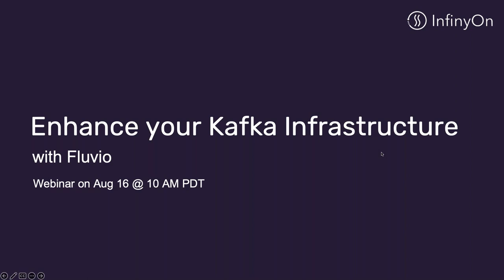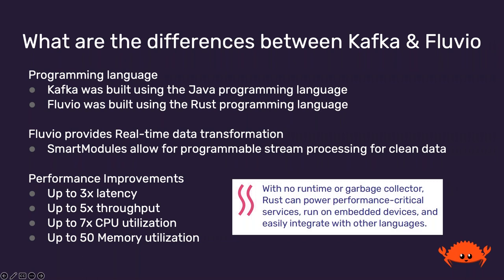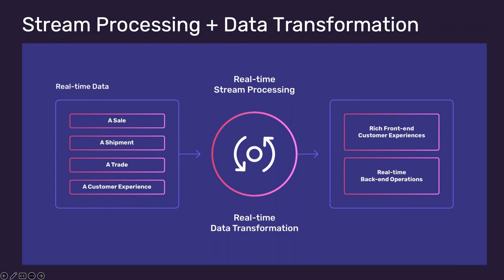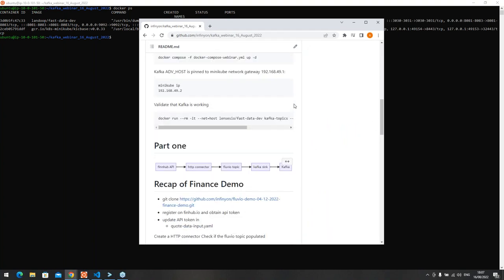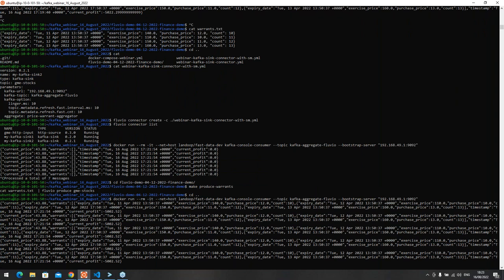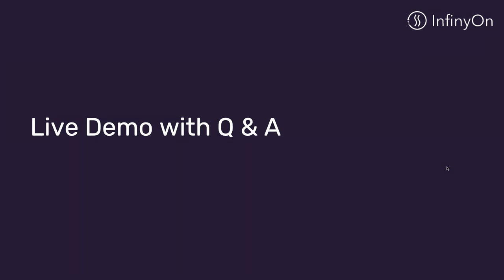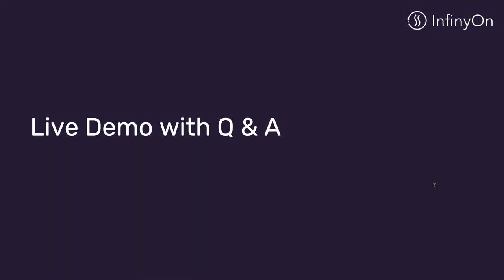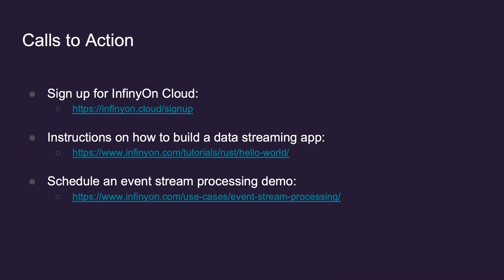Enhance your Kafka Infrastructure with Fluvio